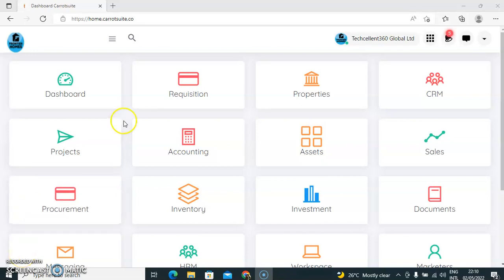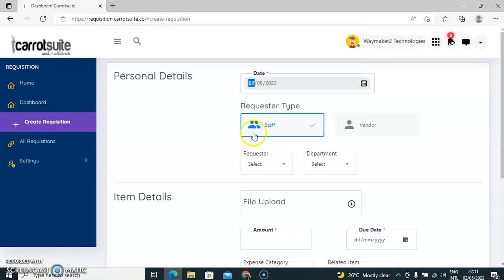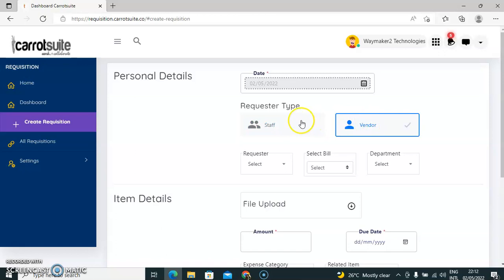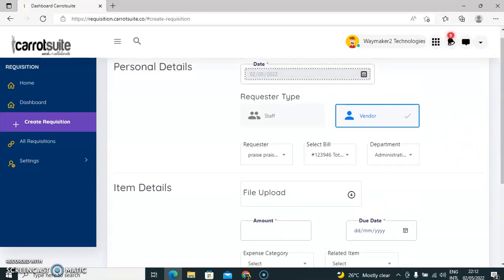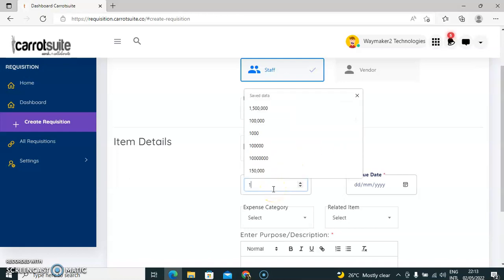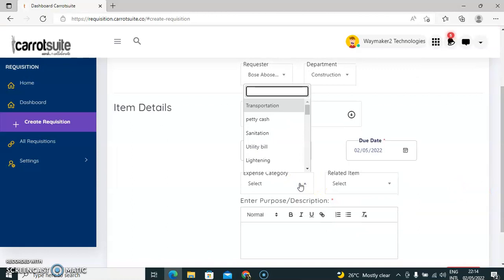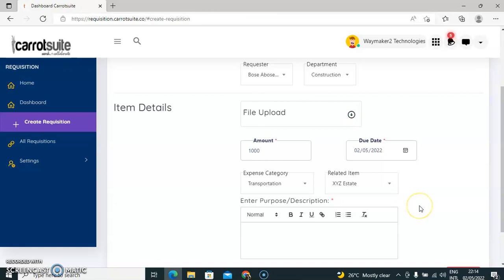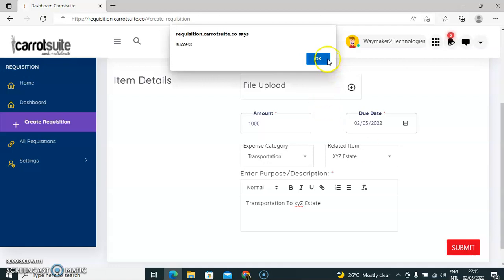How To Raise A Requisition